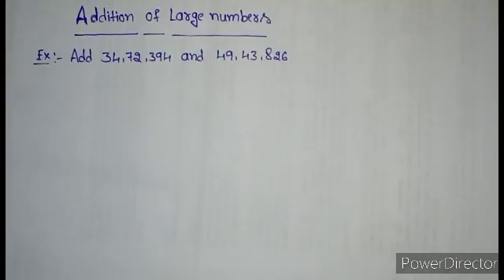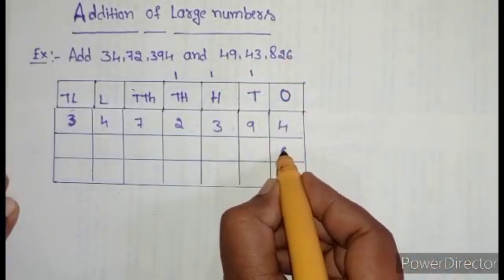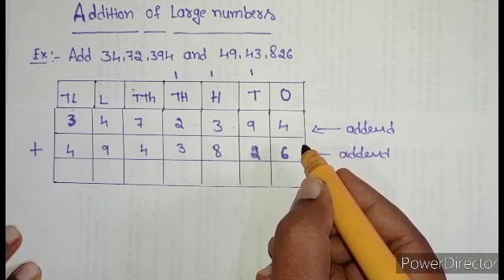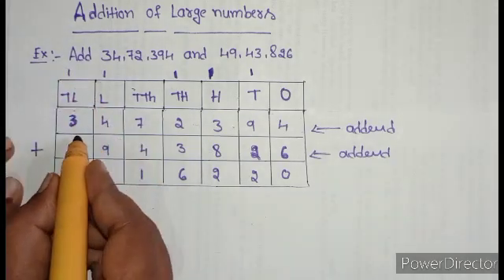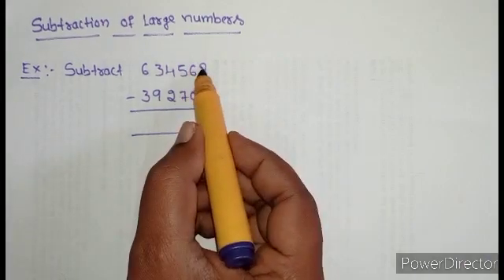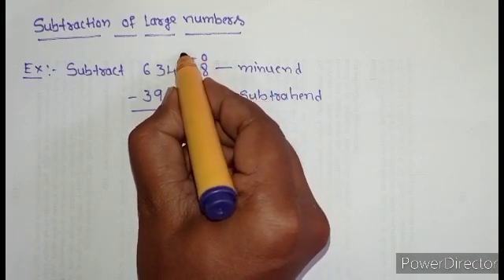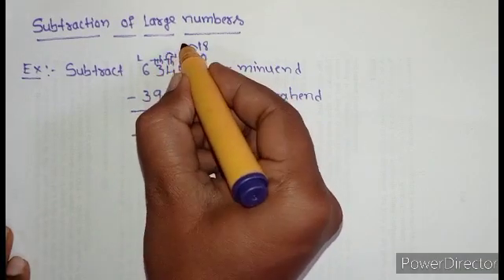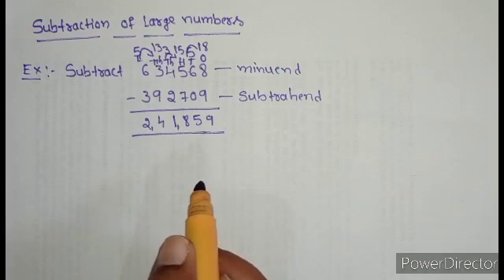Grade- 5 Maths :The Four Fundamental Operations- Revision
Grade- 5 Maths :The Four Fundamental Operation-Revision